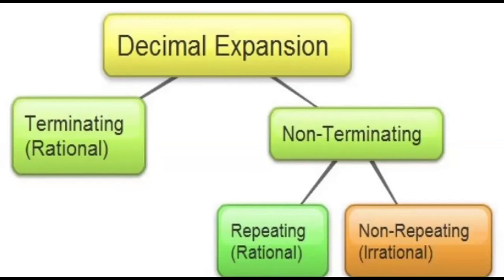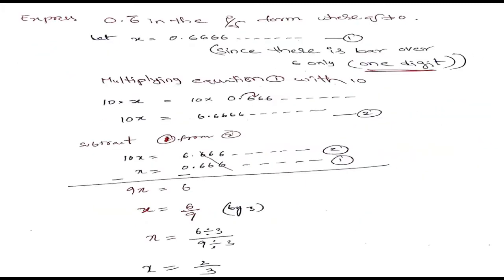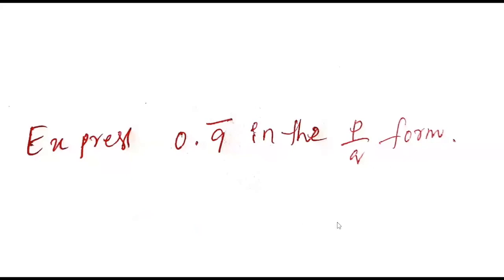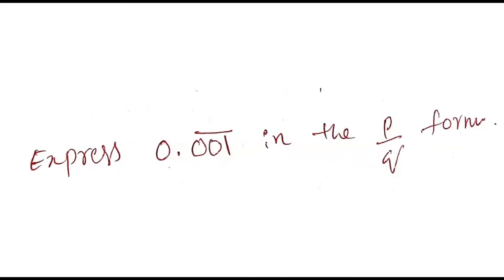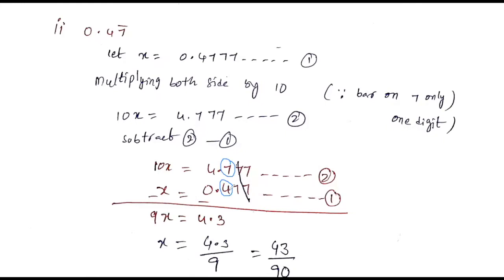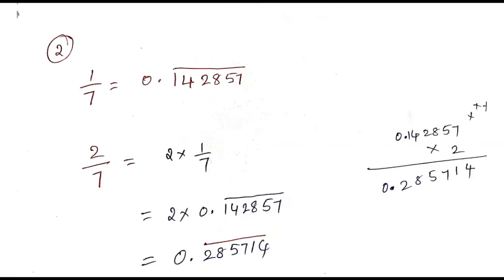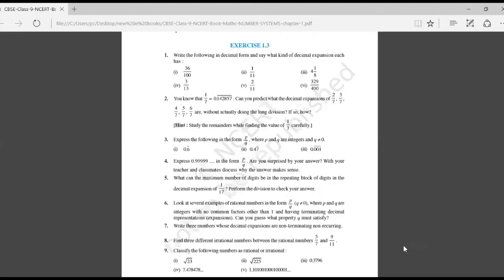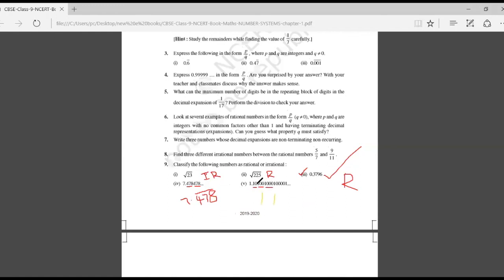EuroSchool_Math_Number Systems_Part 3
Grade: 9
Chapter: Number Systems
Sub-topic: Decimal Expansion